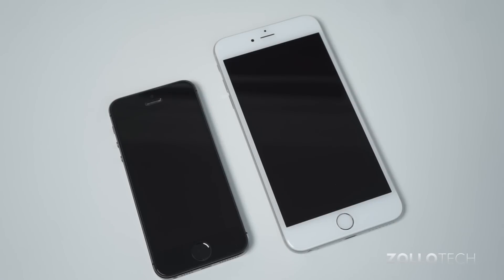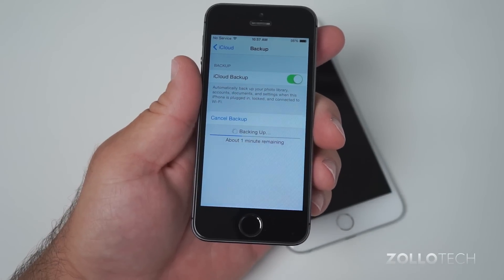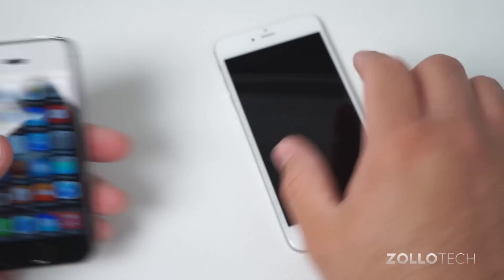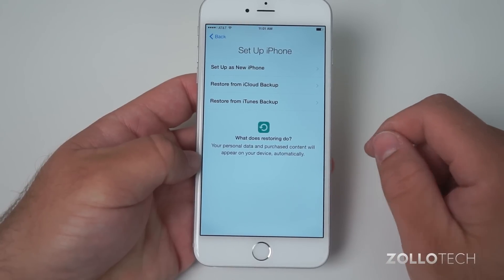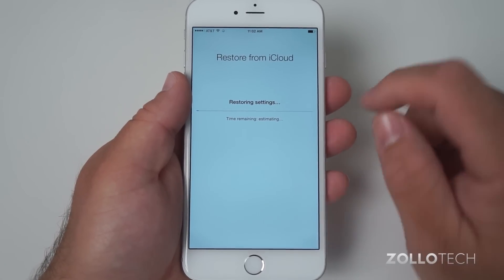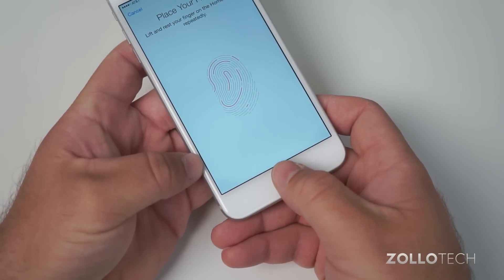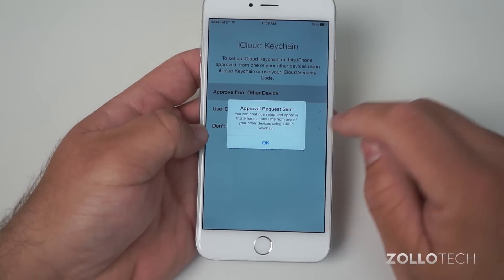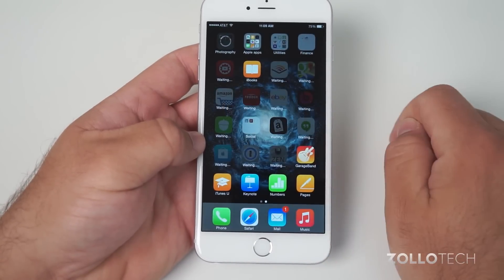How to Backup Your Old iPhone and Restore to iPhone 6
If you're upgrading to the iPhone 6, iPhone 6 Plus or even from a 4S to an iPhone 5, this guide will help you back up your information and get it ready to restore on your new device.  I walk you through using iCloud backup and show you how it all works.
iCareFone - One click to backup and restore iPhone from backups files, fix iPhone stuck during restore.